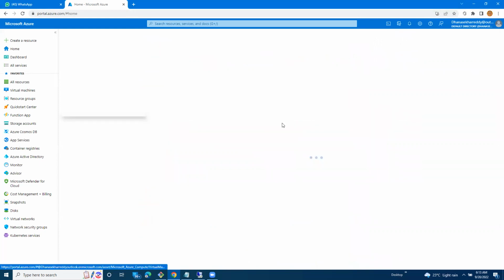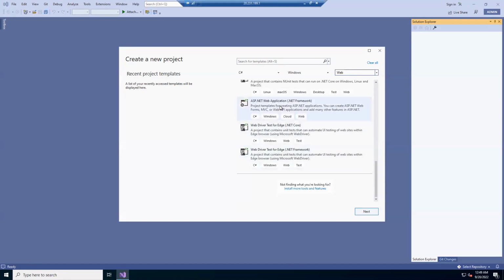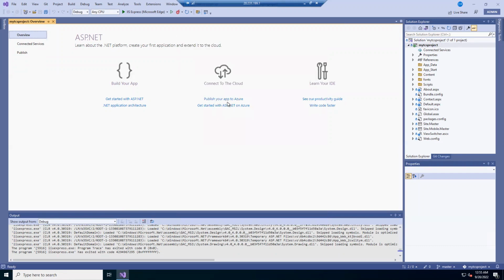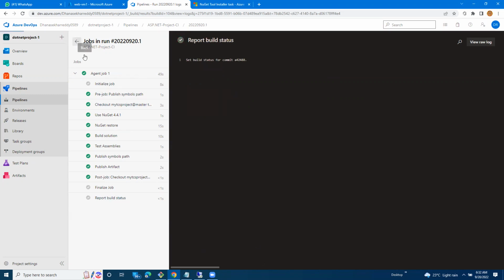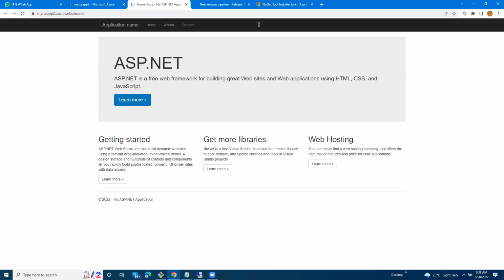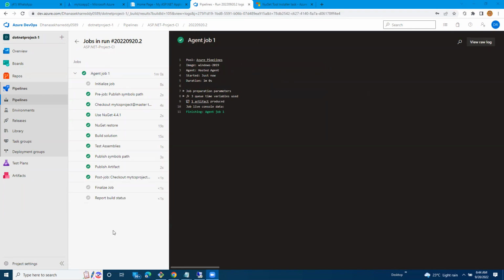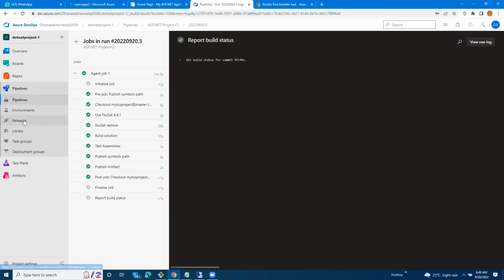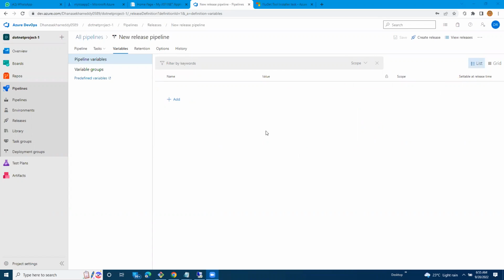C 33 MS AZURE + Azure DevOps 20th Sep